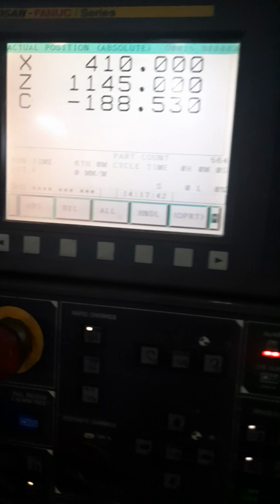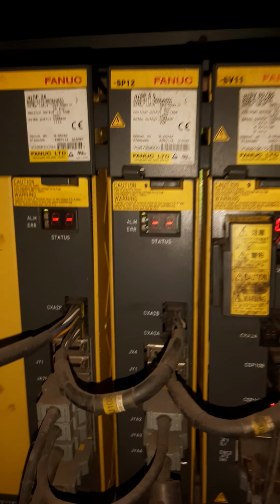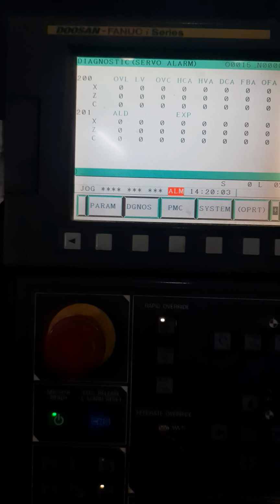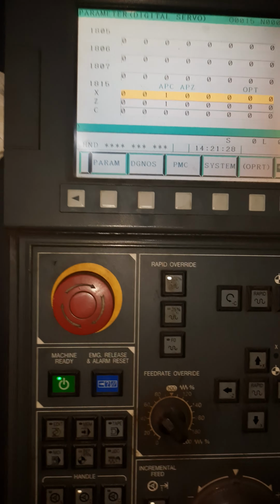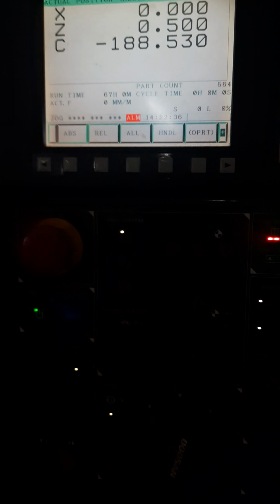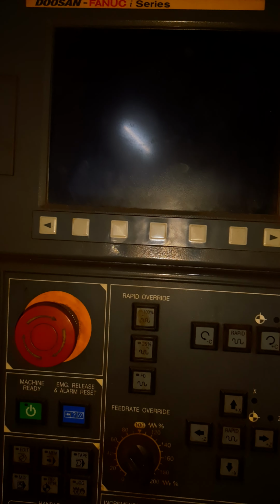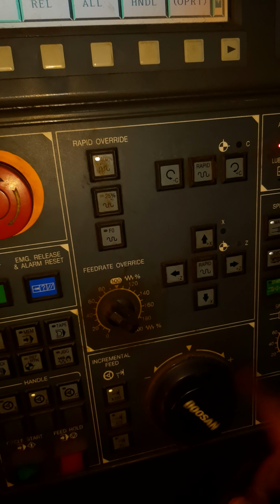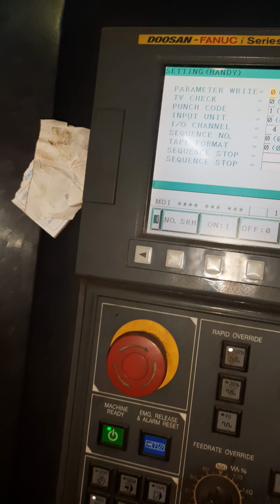alarm 300 n AXIS NEED ZRN. and set reference point. in fanuc system.